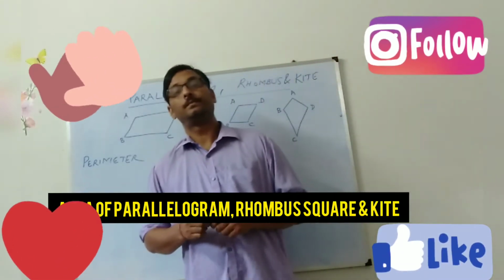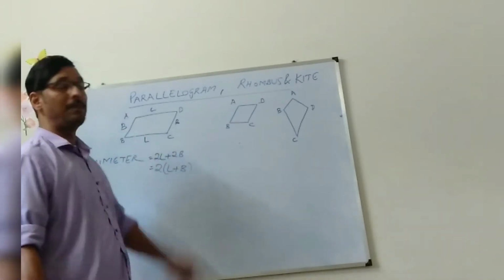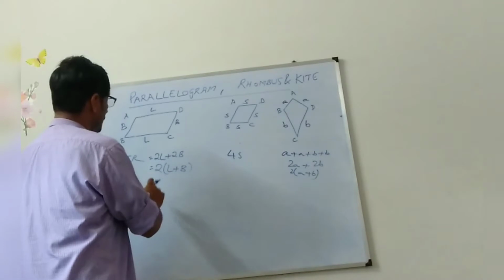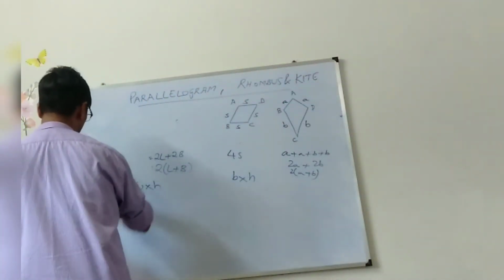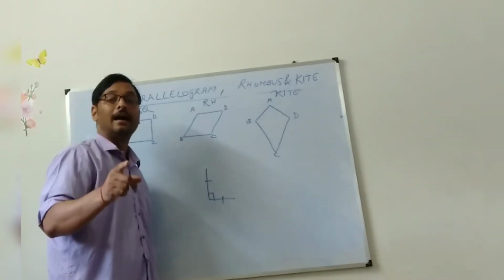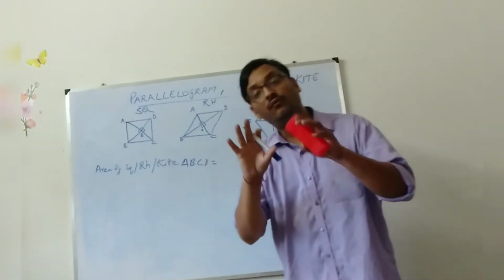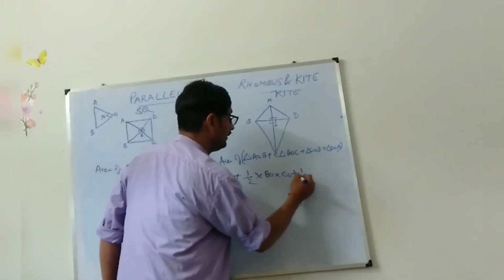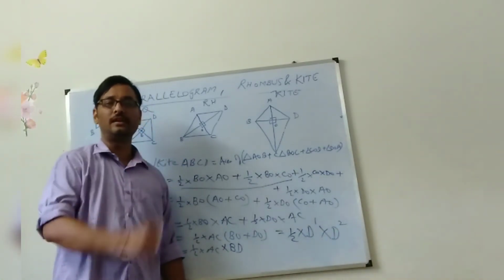AREA OF PARALLELOGRAM, RHOMBUS, SQUARE & KITE